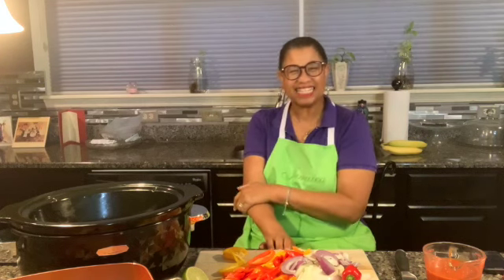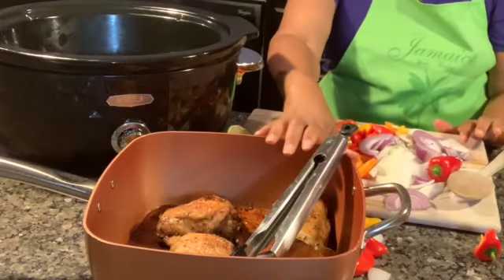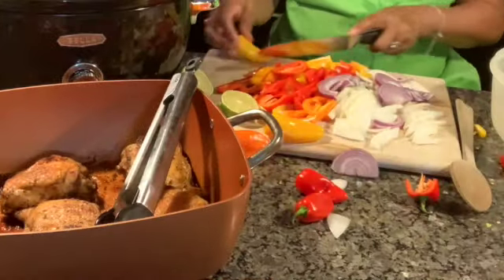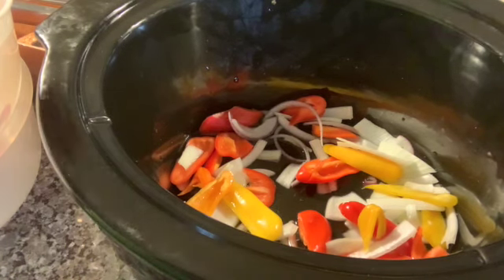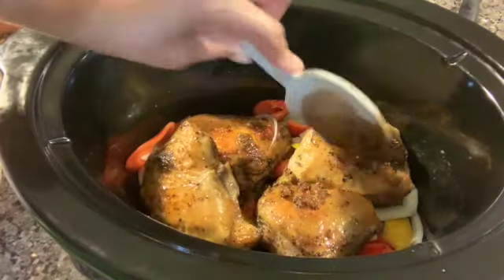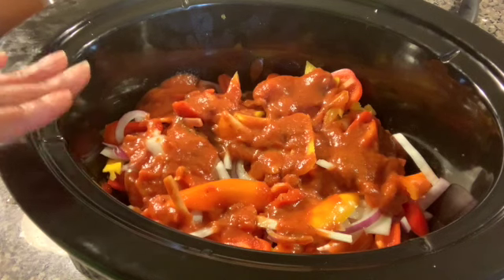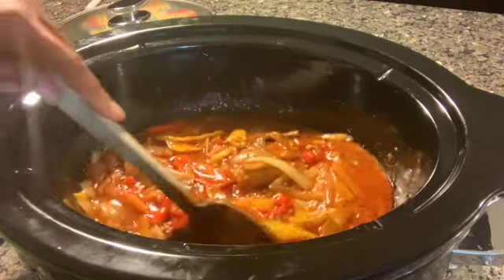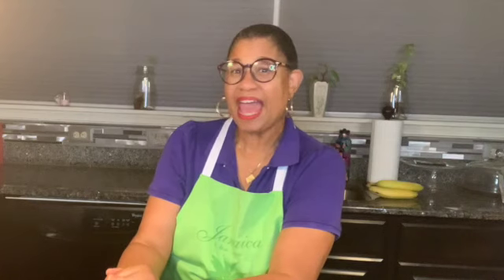Slow Cooked Chicken w Peppers and Onions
Hi Everybody! Here's another meat dish that I browned first.  For this one, I used the au jus from the browning and placed it right on top of the chicken that I placed in the slow cooker.  This is one of the most easiest and certainly delicious dishes to make.  My audience of one had some tonight and he simply loved it! I think you will too!  Write back and let me know how yours turned out.

Bye for now and make it your opportunity to make it a great day!